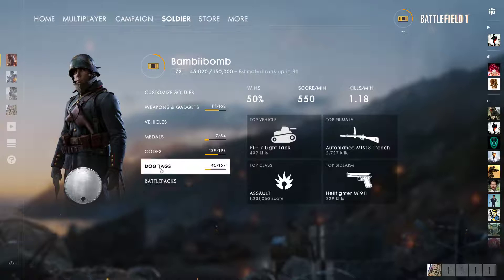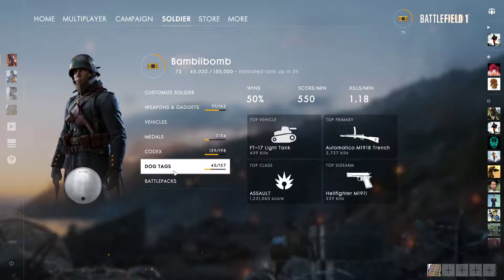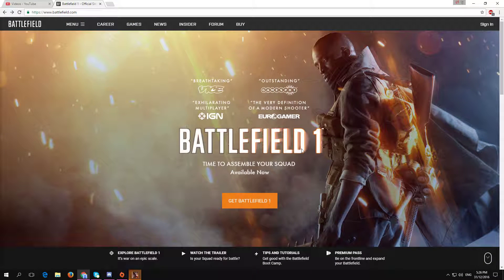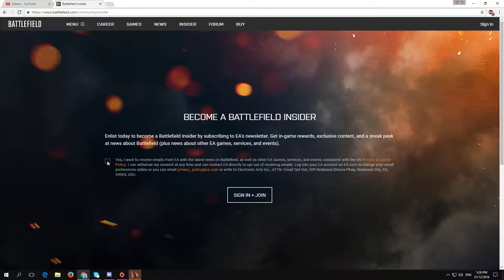HOW TO BE A BATTLEFIELD INSIDER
sorry for the mic statics, I dont know whats wrong with the mic today.
So just wana share with you guys how to get this dog tag. I always thought that you have to be working with Dice or something in order to get this tag. But then. all you have to do is just to click. LOL
So whatever latest news from DICE you will be the first to know. Unless you dont read your mails. hahahah ok hope you guys enjoyed your new dog tag.